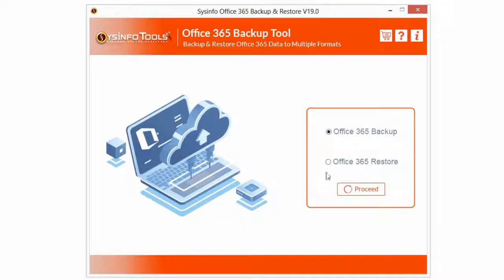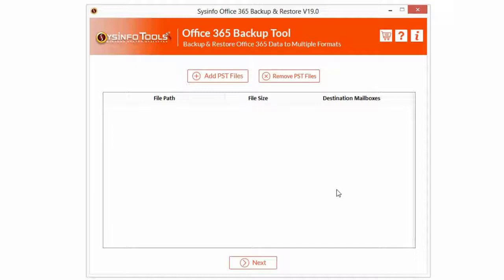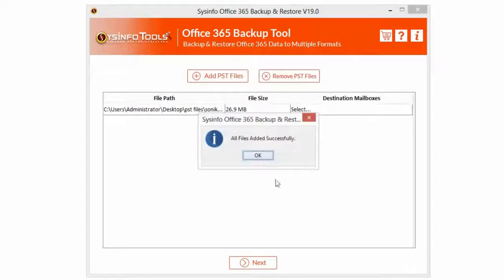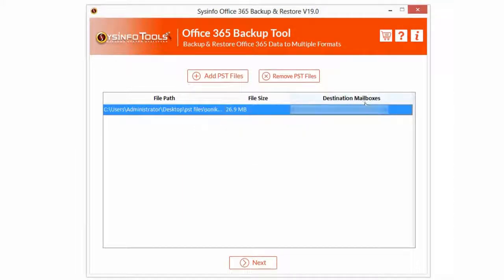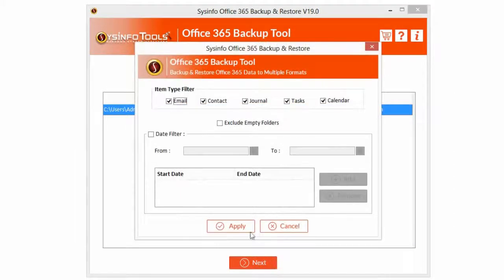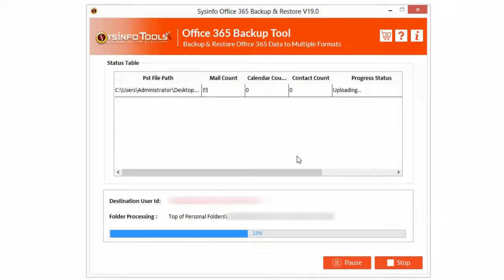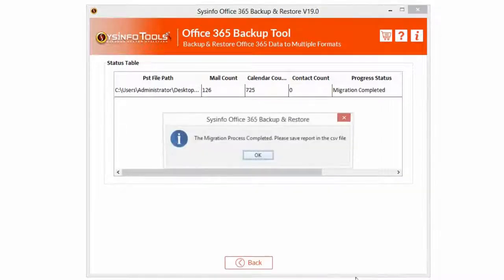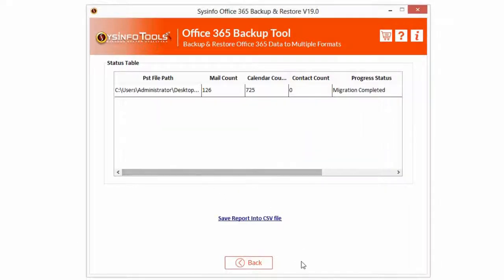Restore Office 365 Mailbox from PST file with SysInfoTools Office 365 Backup & Restore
Watch this video Restore Office 365 Mailbox from PST files(part 2) and follow the procedure to restore your PST file into Office 365 account. Use SysInfo office 365 Backup & Restore Tool Lets user to read all the data content PST file save it to the Office 365 account. Also help you to store the emails to the Office 365 destination email.